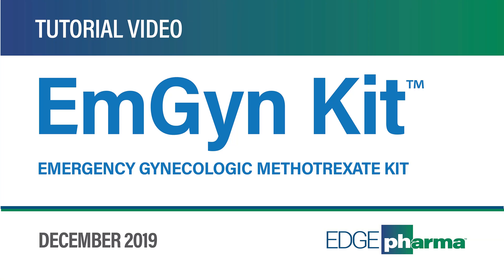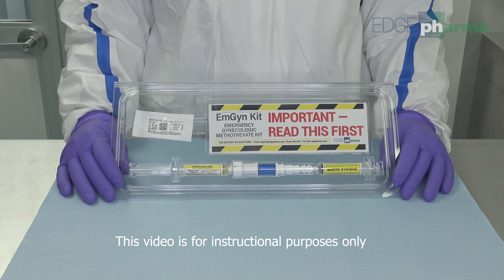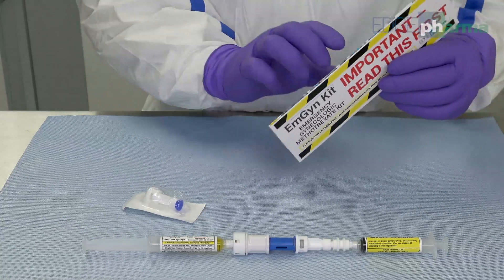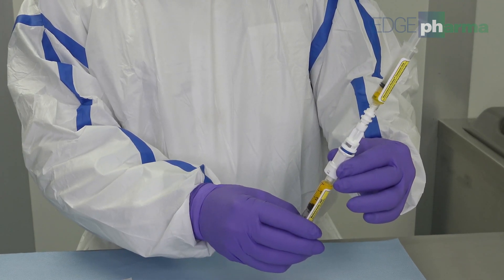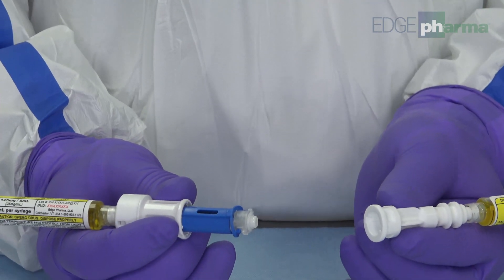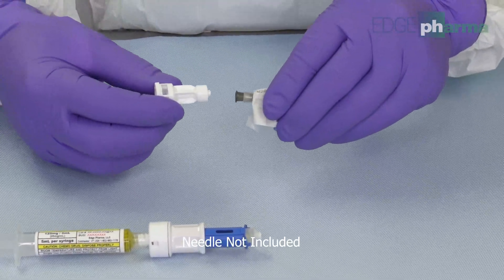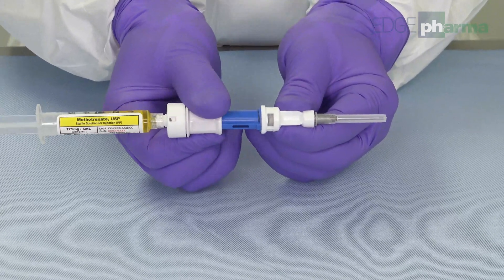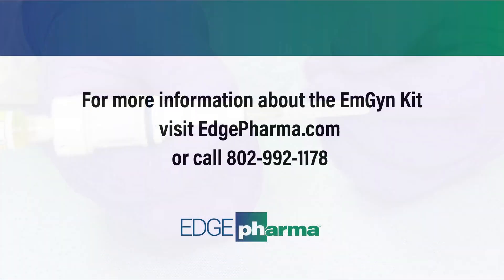EmGYN Emergency Gynecologic Methotrexate Kit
Edhe Pharma offers a tutorial video for The Emergency Gynecologic Methotrexate injection kit. The EmGyn kit solves a major issue affecting hospitals and OB/GYN clinics. In facilities without a USP 800 compliant hazardous cleanroom, preparation and administration of Methotrexate is a challenge. With the EmGyn Emergency Gynecologic Methotrexate Kit, any hospital or clinic can now confidently administer adjustable patient-specific body surface area based doses of Methotrexate up to 125mg. As an FDA-Registered 503B Outsourcing Facility we are able to dispense EmGyn Kits without requiring patient names.